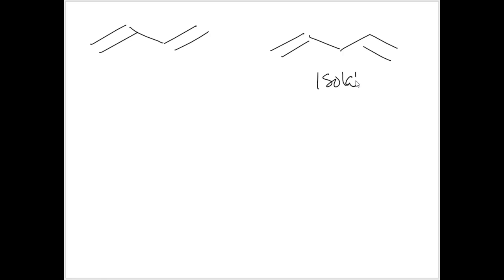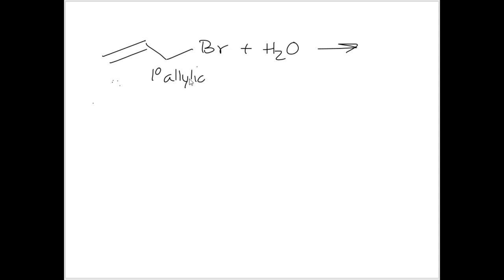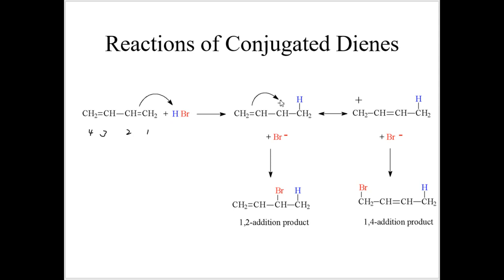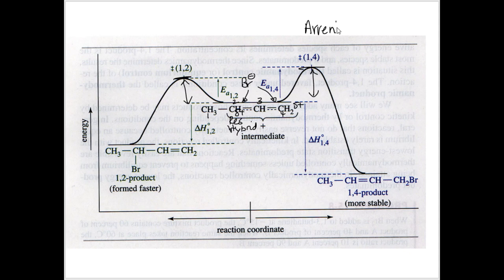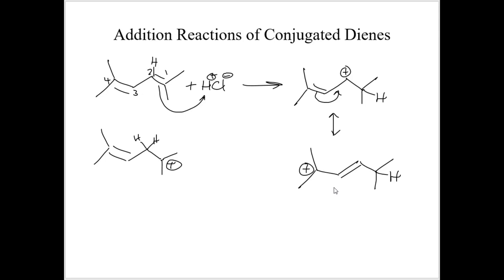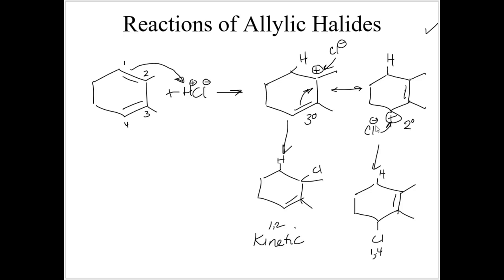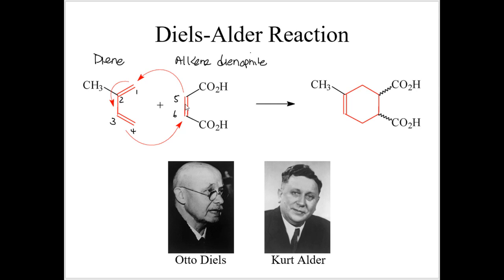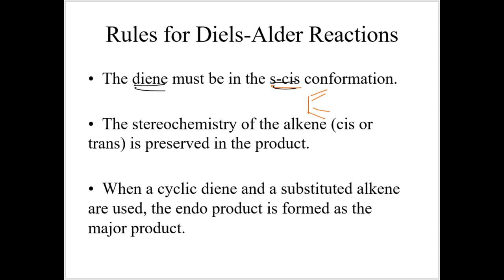Dienes, Allylic Carbocations, Kinetic v. Therm. and 1,2 v 1,4 Products, Diels-Alder Reactions Part 1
Topics:  Conformations of Dienes, Allylic Carbocations, 1,2 v. 1,4 Addition to Conjugated Dienes, Kinetic vs. Thermodynamic Products, Diels-Alder Reactions Part 1